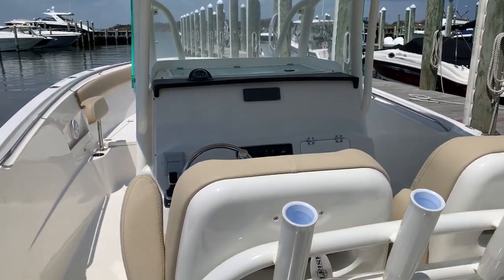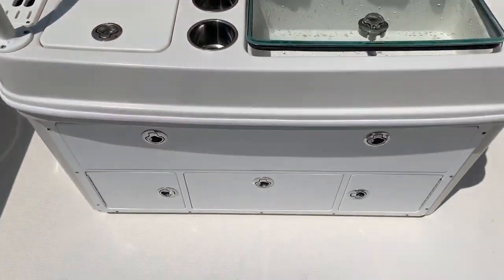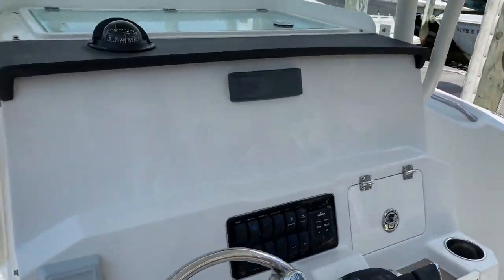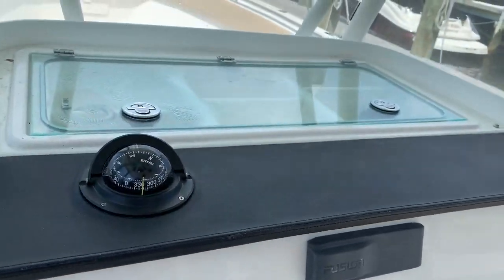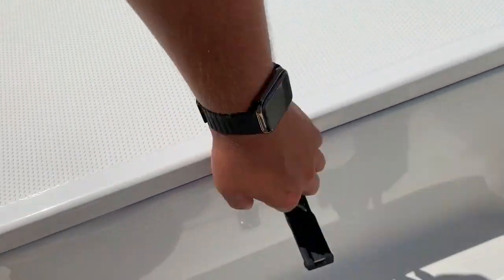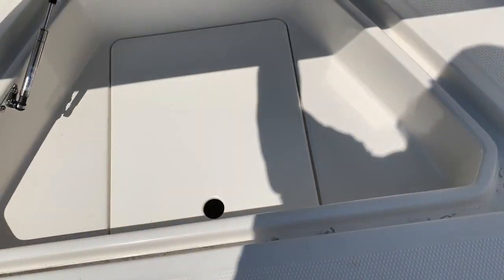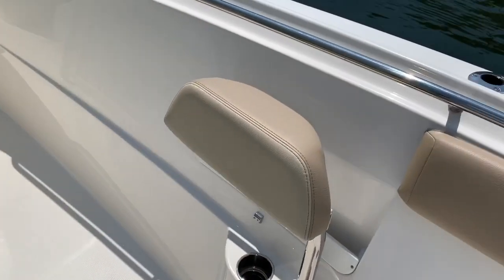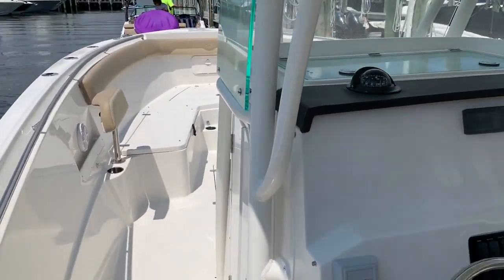2021 Sailfish 320 CC For Sale at MarineMax Ship Bottom, NJ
The 320CC features a curved T-top, a dash facing that accommodates larger flush mounted electronics, stylish cushions and bolsters and much, much more. Sailfish's design staff has taken input from consumers and have created the ultimate offshore fishing platform. The 320CC is built using our Variable Degree Stepped (VDS) hull design, which offers the softest, driest riding hull in Sailfish history. The VDS hull, combined with proven 4 stroke power, makes the 320 both responsive and extremely agile for a boat its size. Add in features such as the forward-facing backrests, a large, step-down head, and a removable bow table and you have a boat fit for family fun. The 320CC is ideal for an active day on the water and perfect for a sunset cruise. The Sailfish 320 represents the best value in offshore family friendly fishing boats available today.